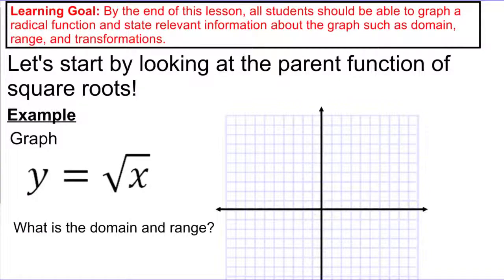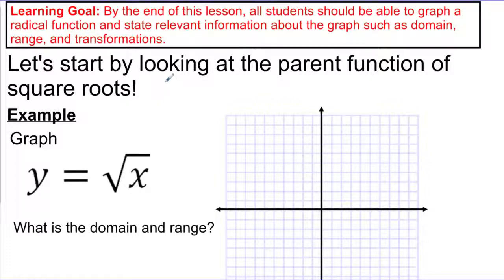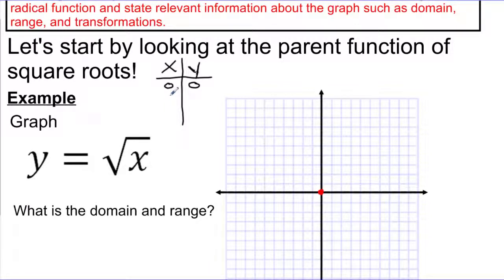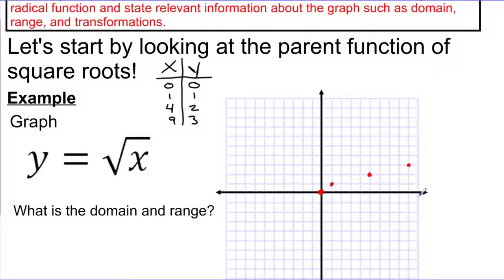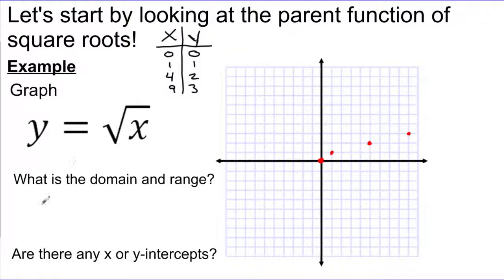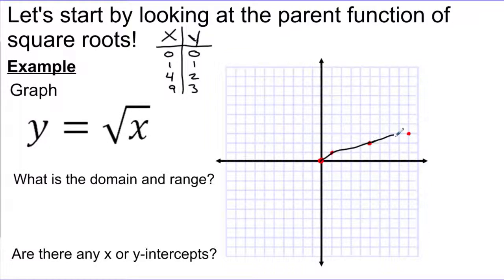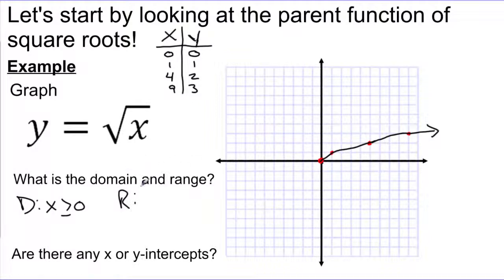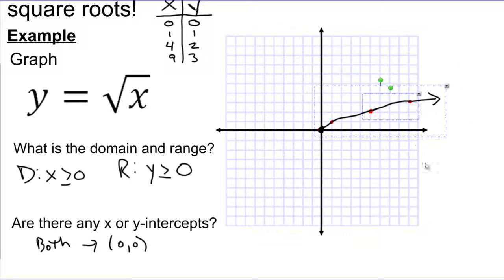Video 11 Graphing Radical Functions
How do you graph radical functions?